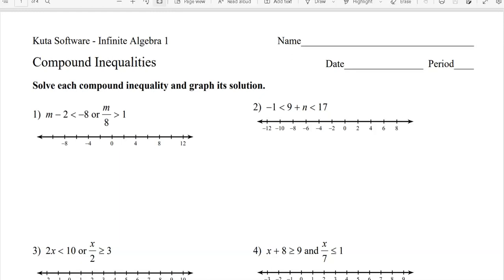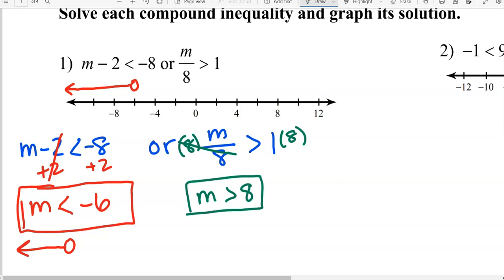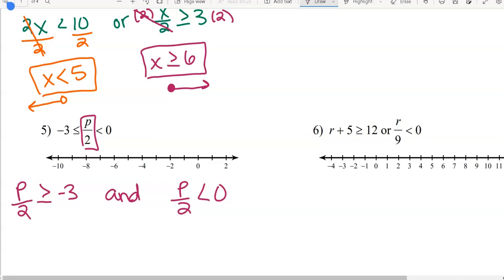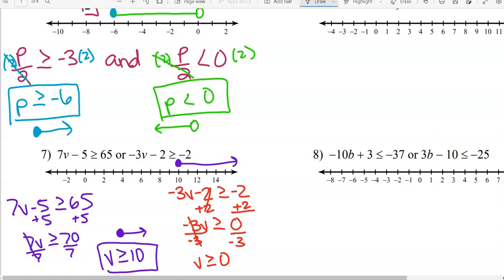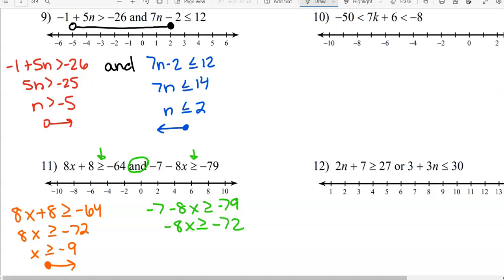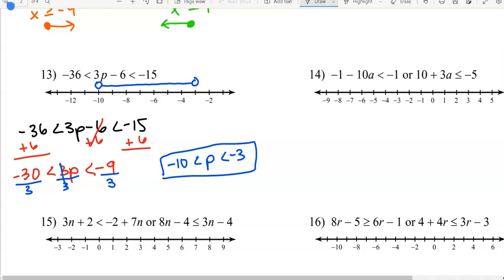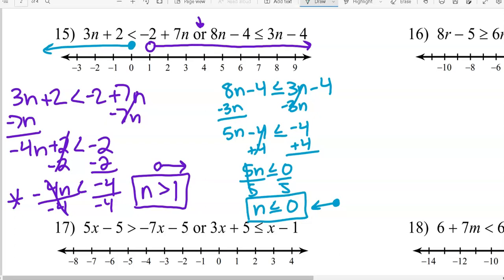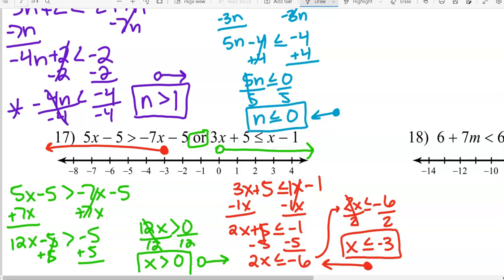Alg 1 Solving Compound Inequalities